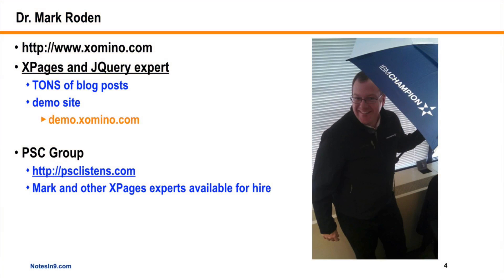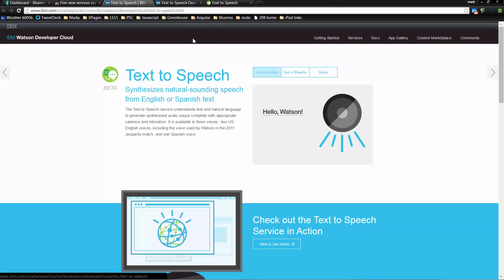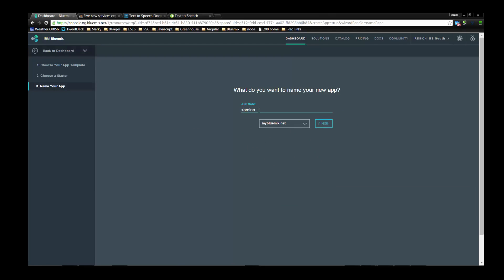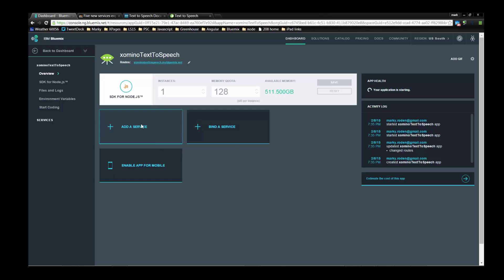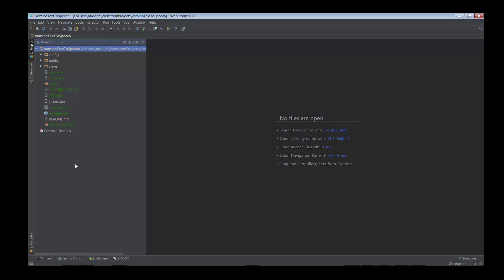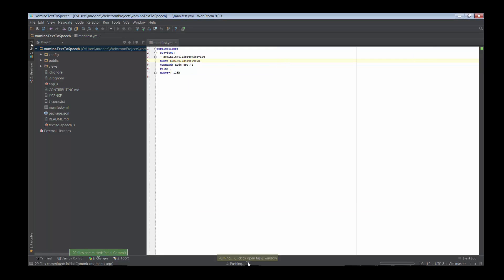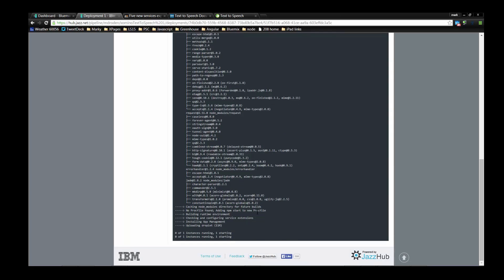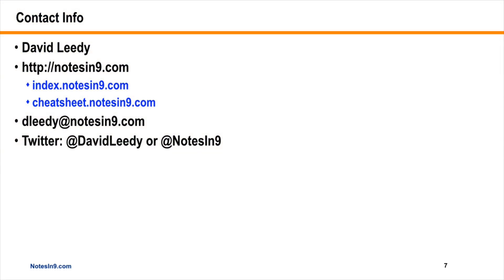NotesIn9 171: IBM Bluemix Text to Speech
This show will feature our very first, but definitely not our last, look at IBM Bluemix.  Bluemix is a Platform as a Service solution from IBM that gives you tools to quickly build web and mobile applications. IBM is even adding XPages capability and the original NoSQL database, Domino .nsf , capability to Bluemix.

In today's show Mark Roden comes on to show how you can connect with IBM Watson and harness it's Text to Speech capability.  It's very cool.